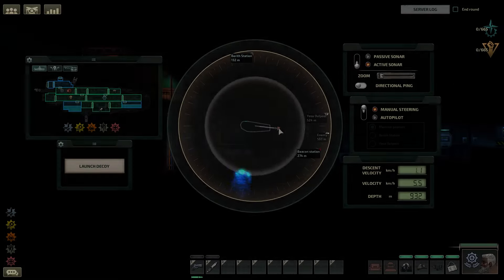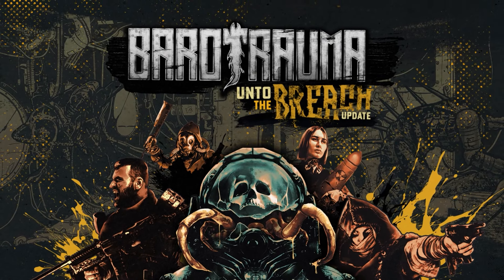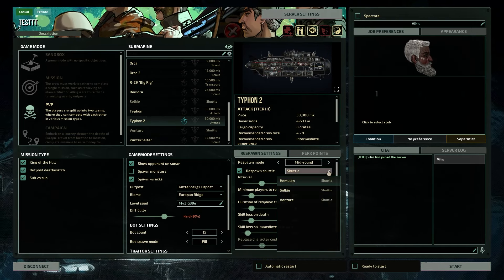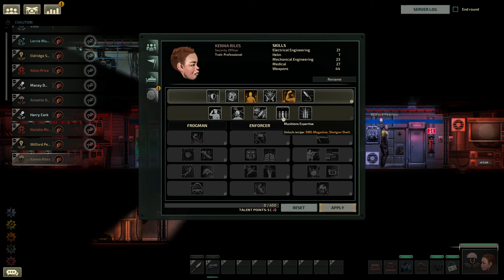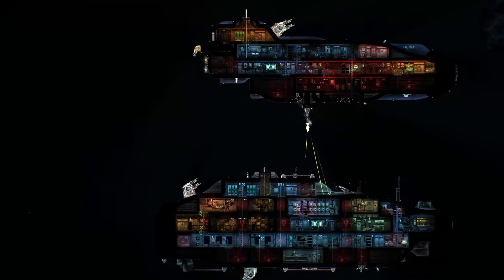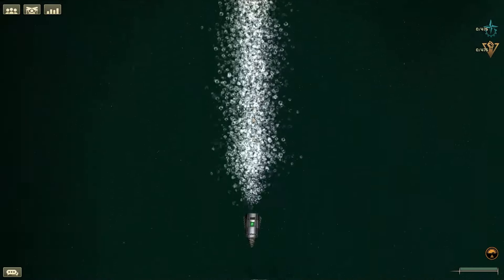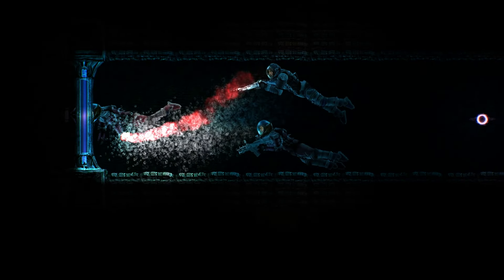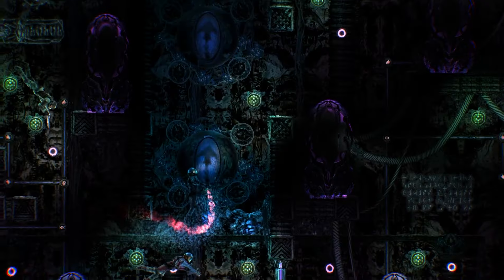Barotrauma: Unto the Breach Update Trailer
Barotrauma: Unto the Breach Update is NOW AVAILABLE!